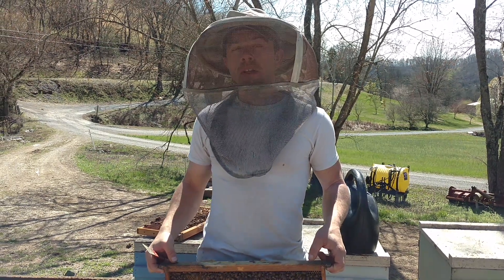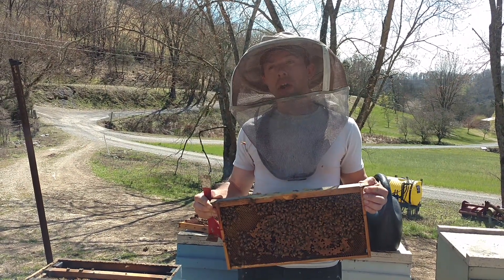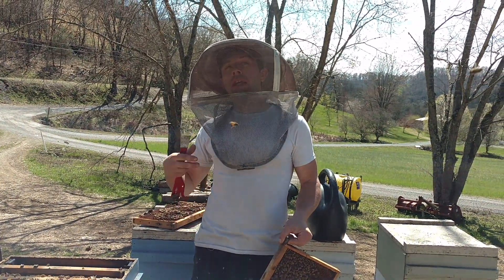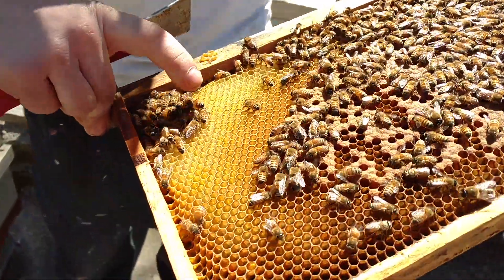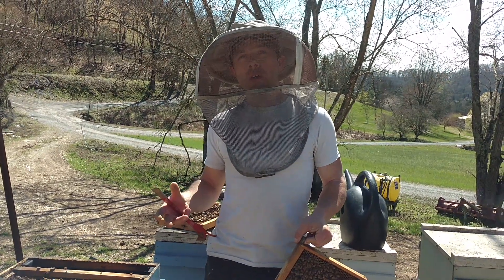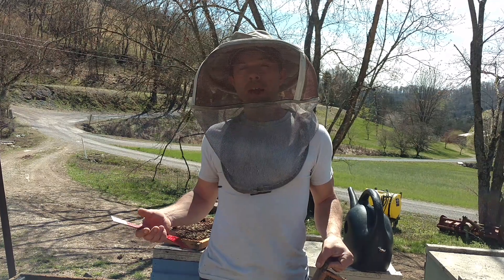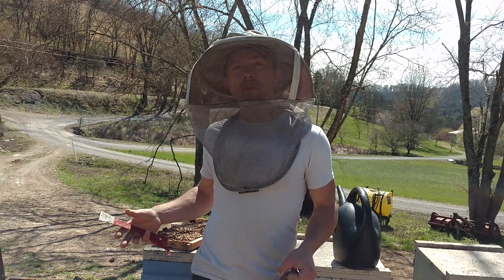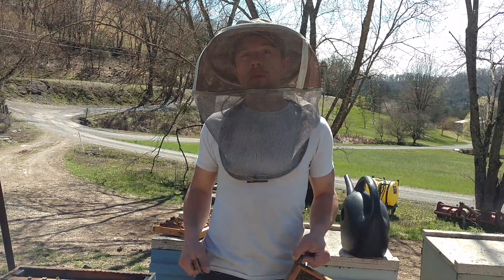🔵 Spring beekeeping tips - FEED YOUR BEES!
Spring resource Inspection